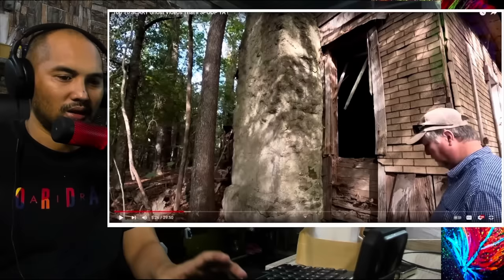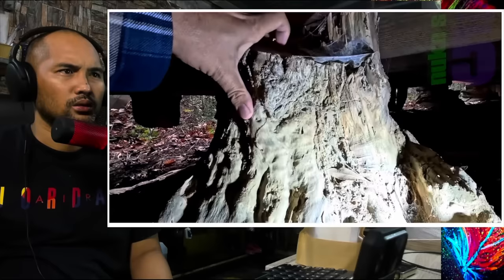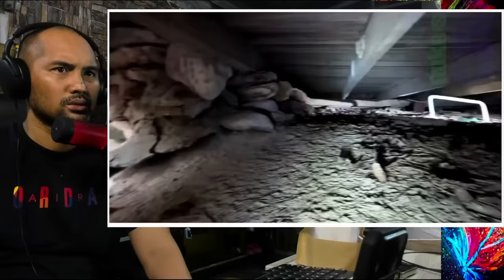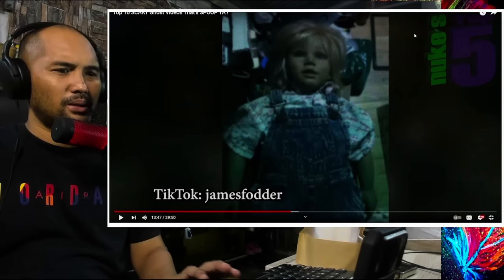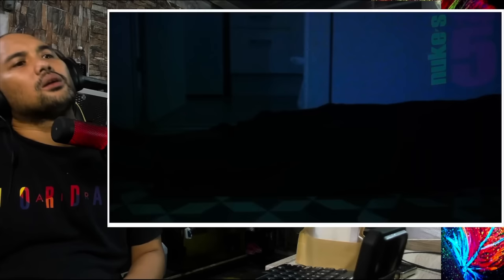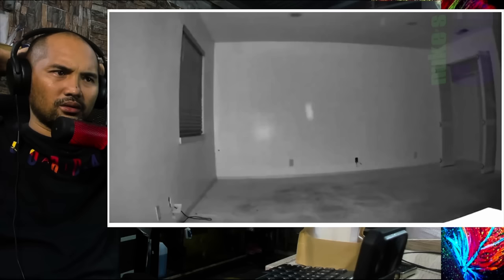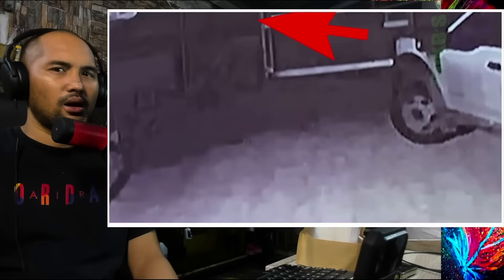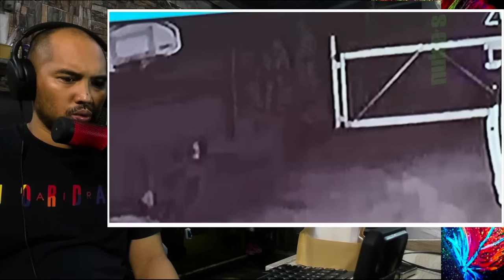PINOY COMPUTER SHOP MAY MULTO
VIDEO BY: NUKES TOP 5